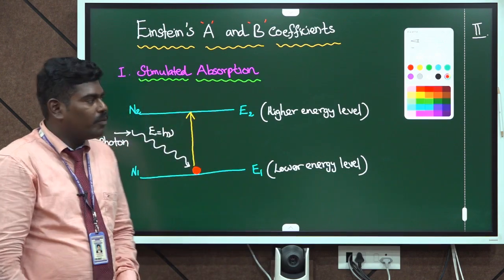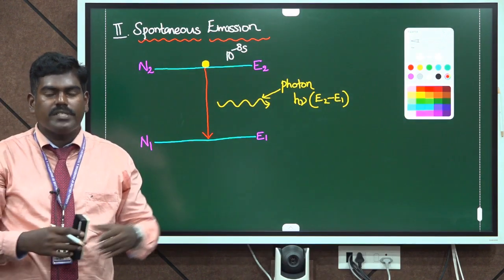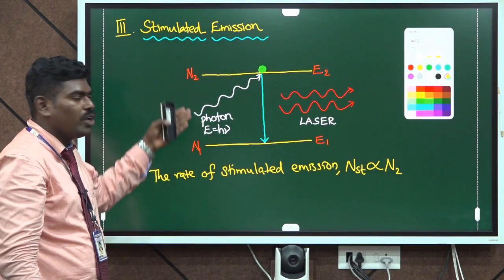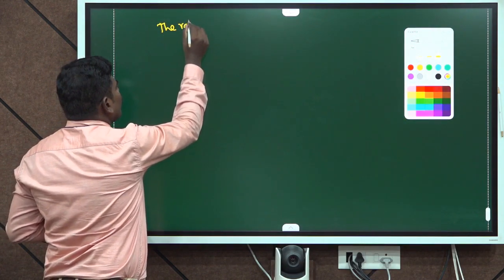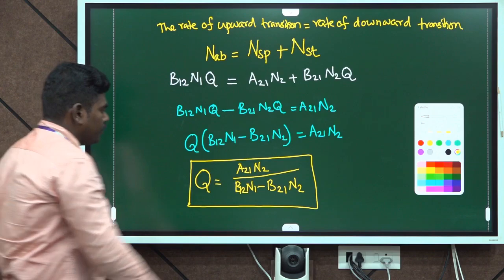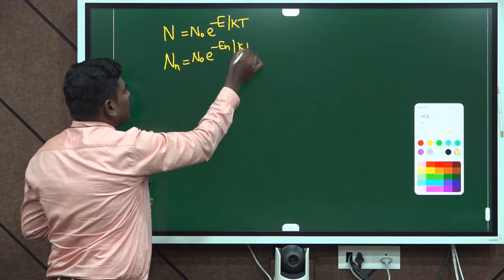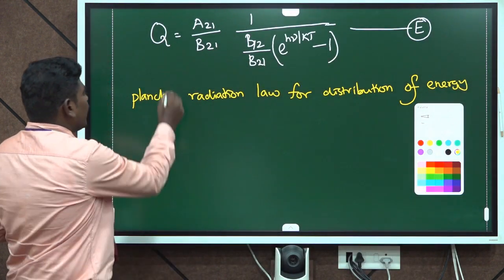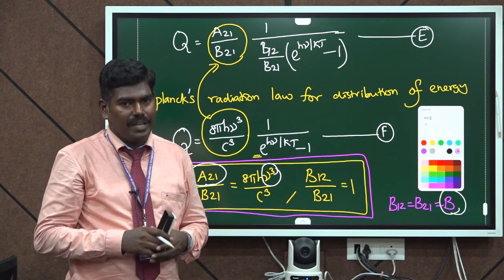Einstein's A & B Coefficients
Einstein's A & B Coefficients(Derivation)
Lecture by:-
Dr  K M  Manikandan Physics